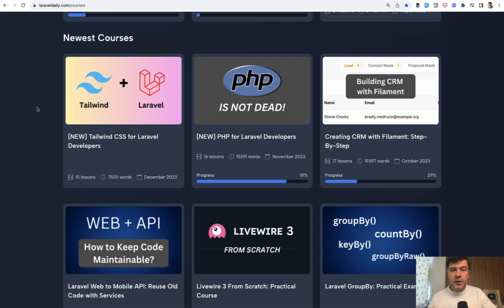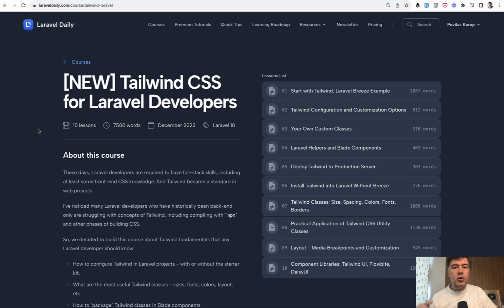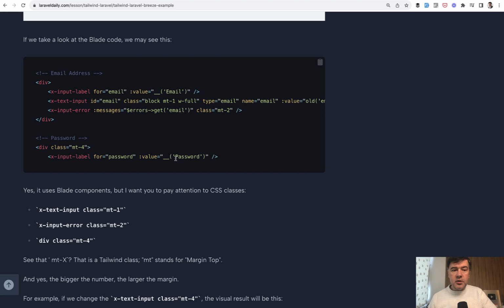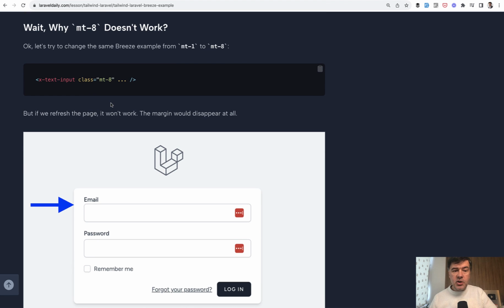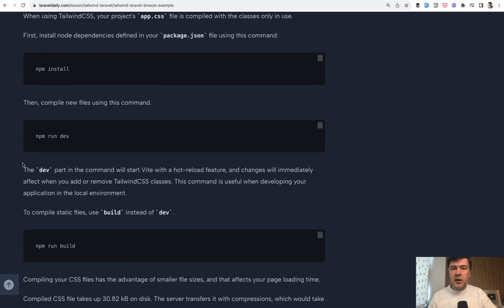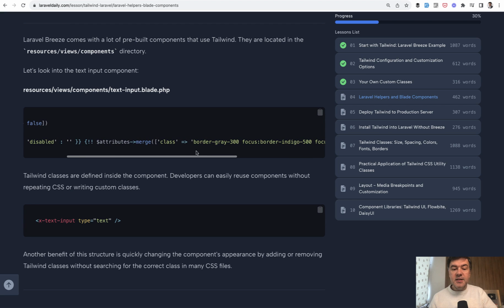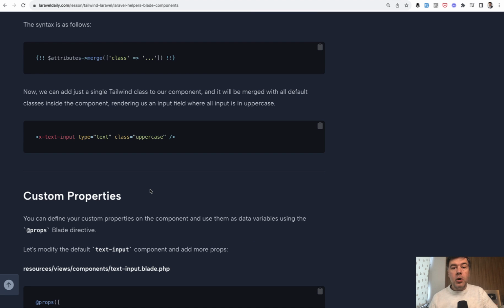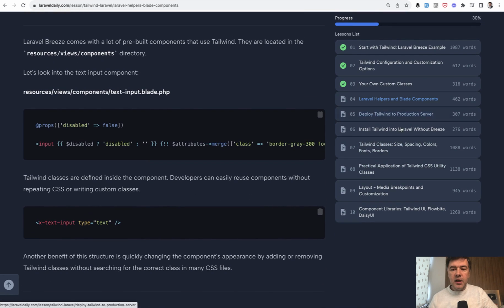Tailwind for Laravel Developers: New Course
Presenting a new course for those who are back-end developers historically and need to work with Tailwind in their projects.